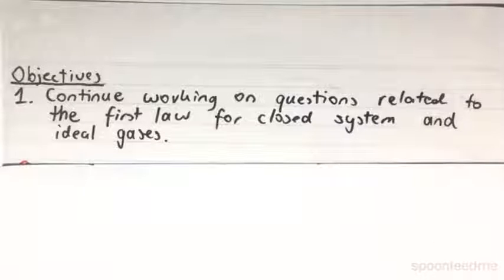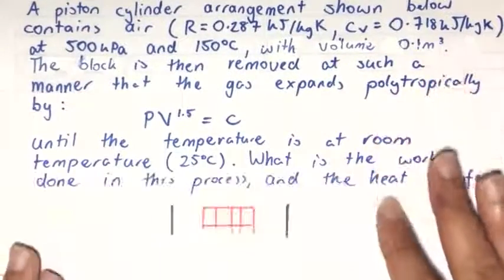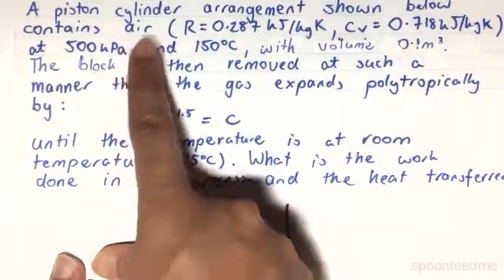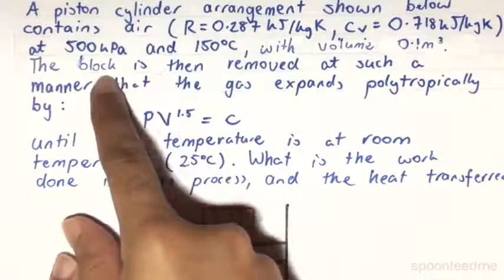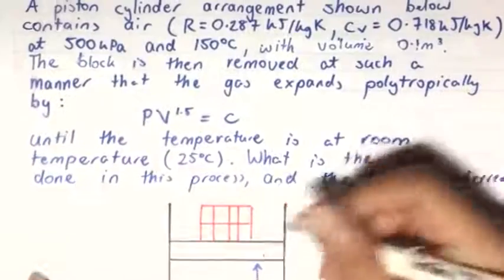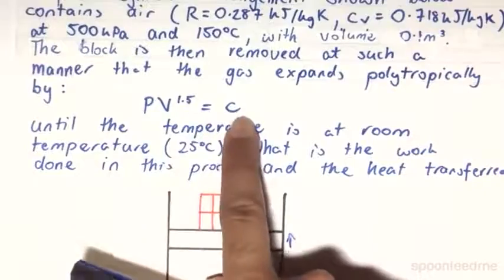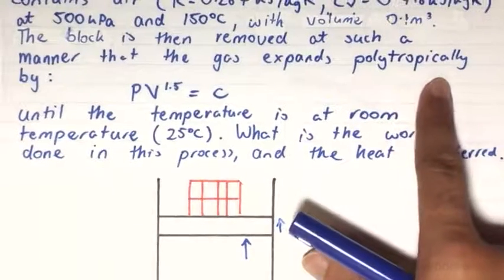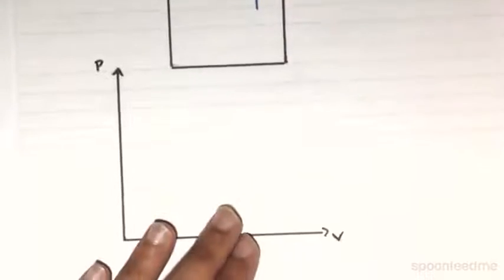Polytropic Process Example | Thermodynamics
for more FREE video tutorials covering Thermodynamics